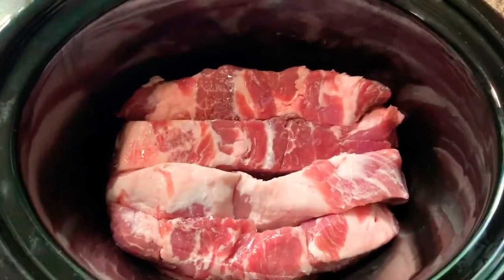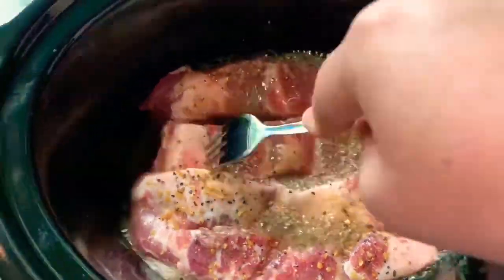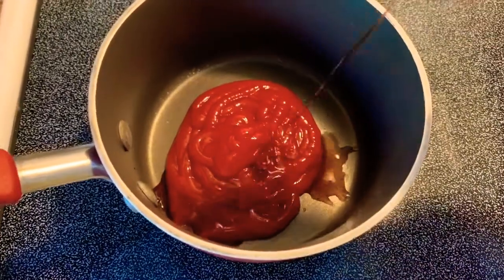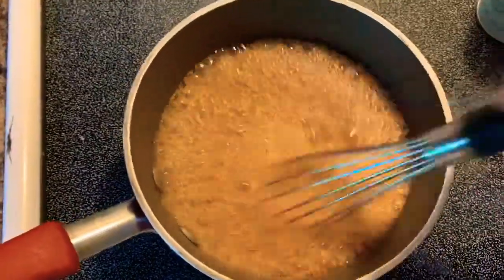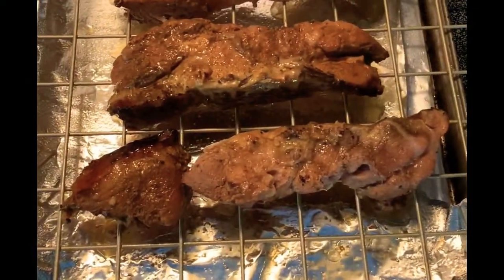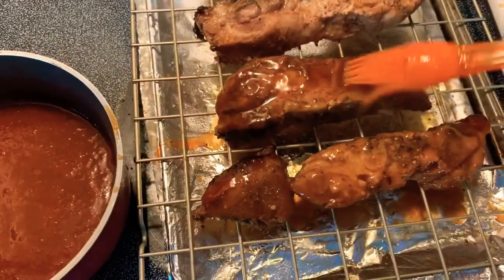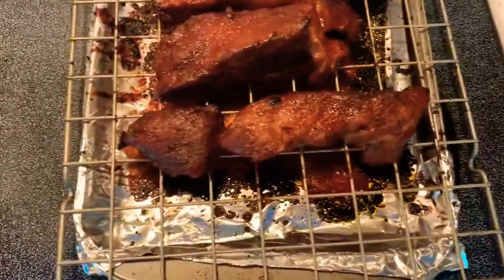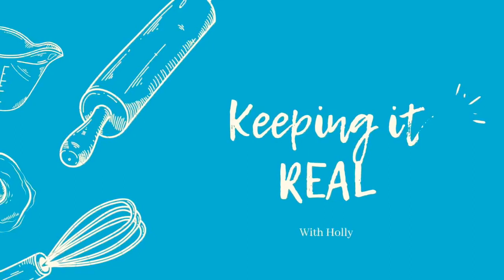(Crockpot) Dr. Pepper BBQ Ribs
Delicious boneless rib recipe that slow cooks all day and you finish in the oven! for more info!